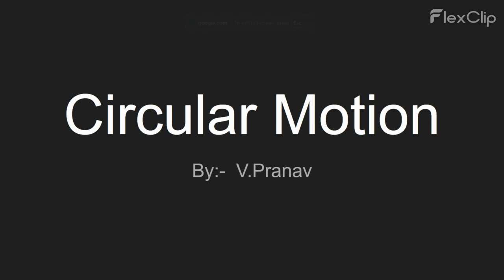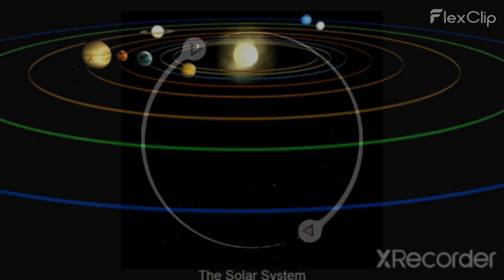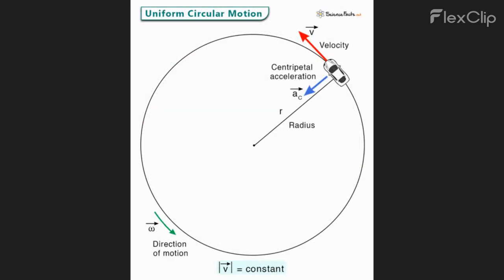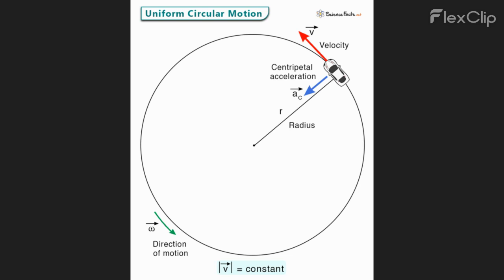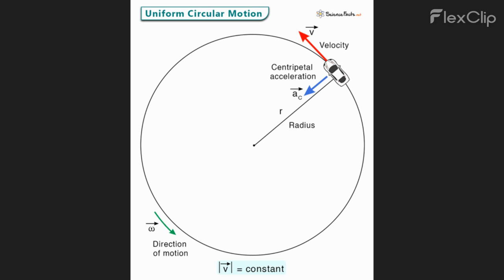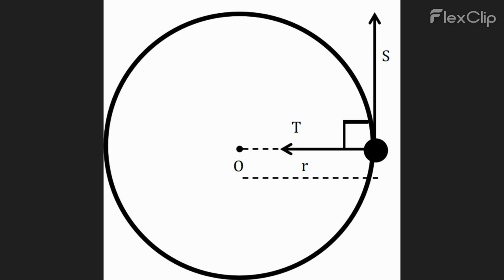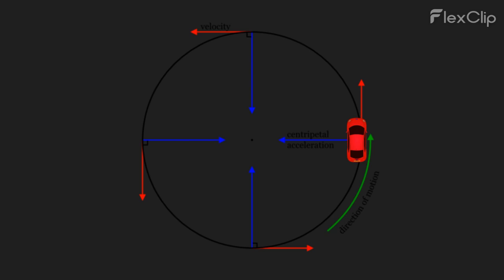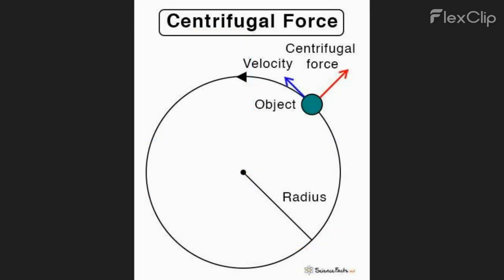Basics of Circular motion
Just a short video in 3 minutes to explain the basics of circular motion. Just do it!!